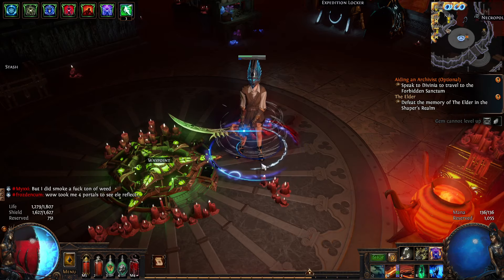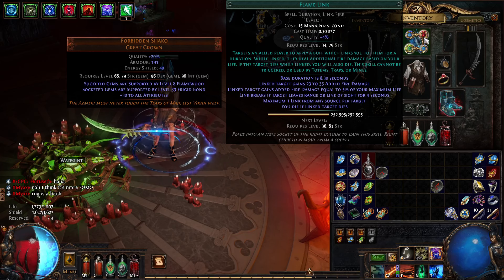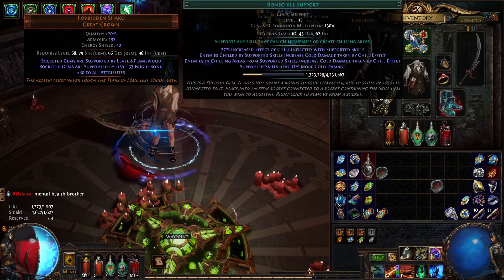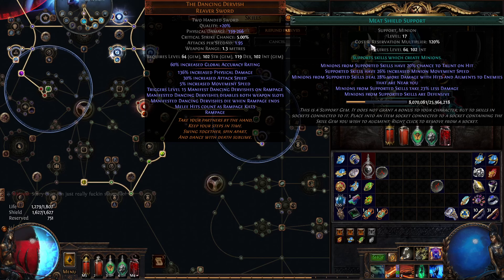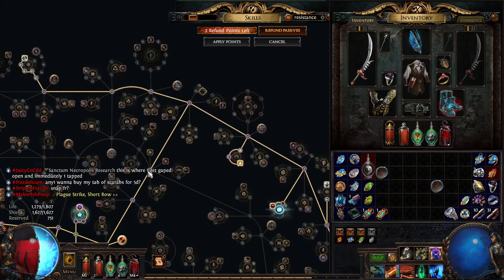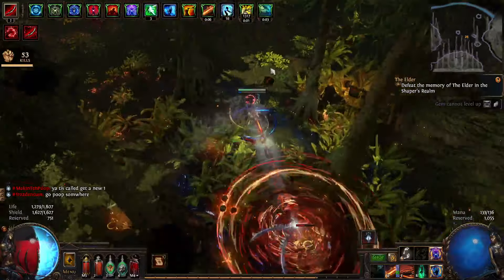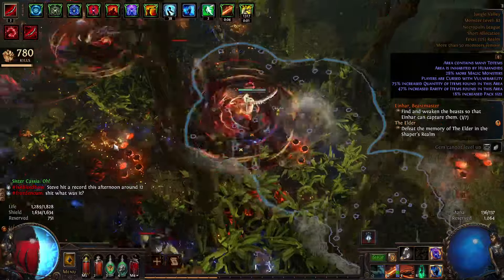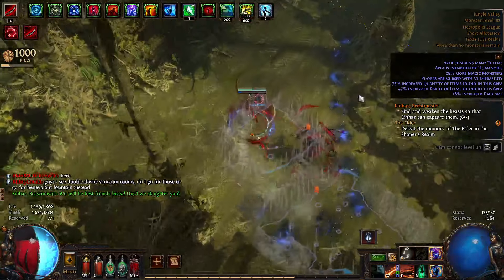Frigid Bond + Dancing Dervish Occultist | Poe 3.24 Experimental Build Discussion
PLEASE do not copy the pob directly if you are interested, it is unoptimized and built with a mechanic that may not exist in 3.25. Use it as an outline for certain required items

Overall, Actually super surprised with how this build turned out. Link skills generally suck so hard, so finding something that could clear a t16, and was completely built without any inspiration is wild. Obviously this is something that is more defined by the playstyle, so not everyone is gonna like it. but hey that's not why I made it. I just wanted to see it if it was possible and it absolutely is, on a (as of recording) 10 div budget.

Let me know what you think! and maybe what I should do next? Probably gonna go play more dead by daylight soon